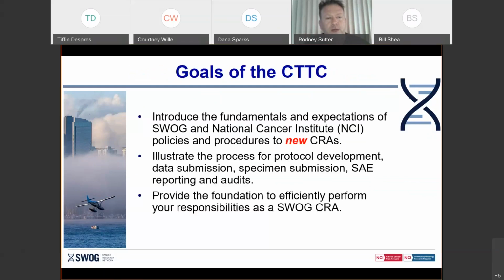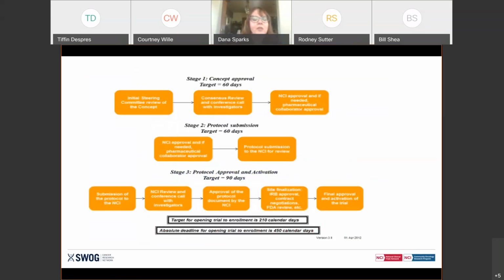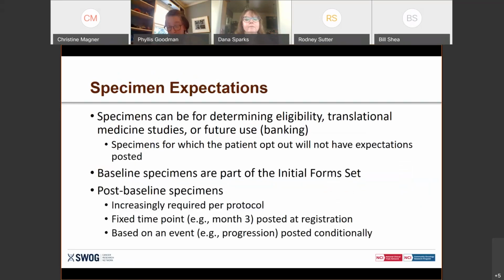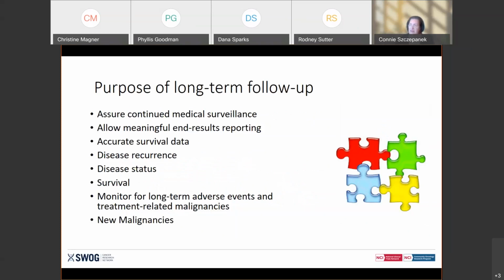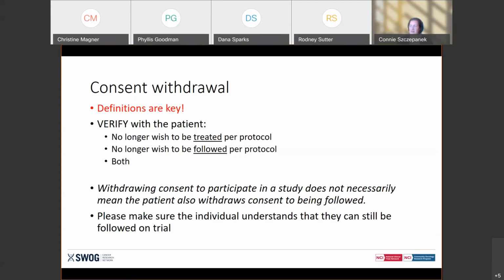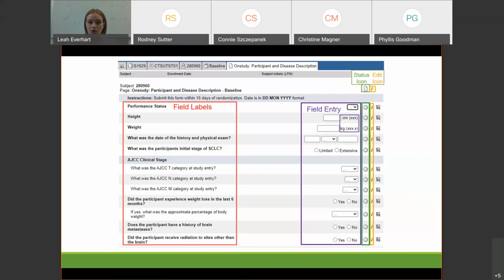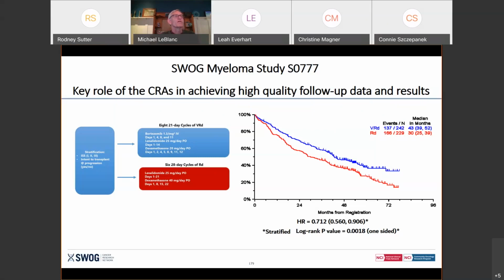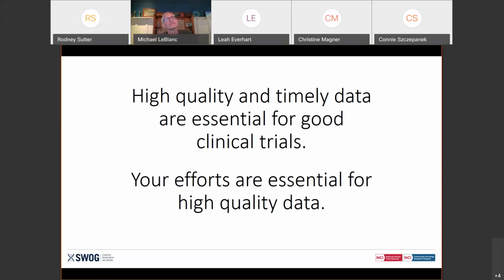Clinical Trials Training Course (CTTC): Session #1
Recording of the Clinical Trials Training Course (CTTC): Session #1, April 19, 2021
SWOG Spring 2021 Virtual Group Meeting